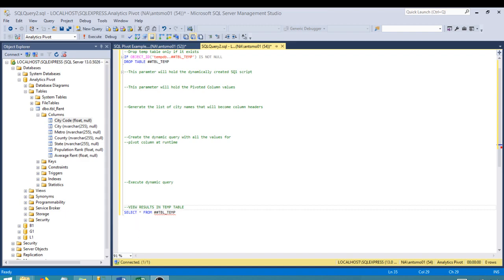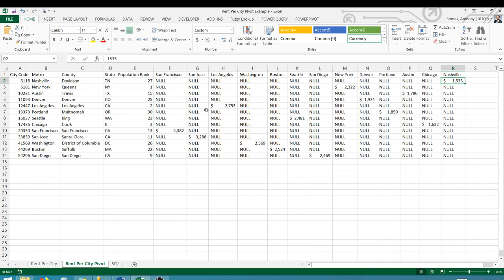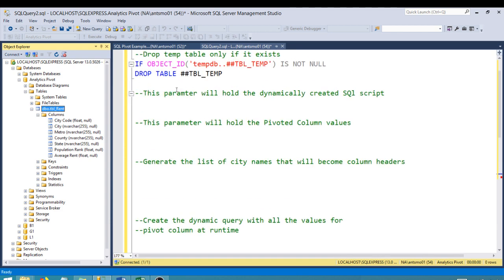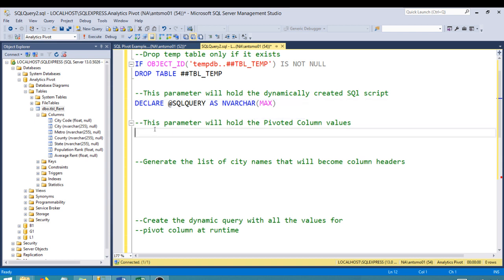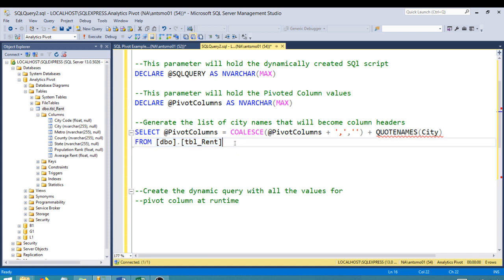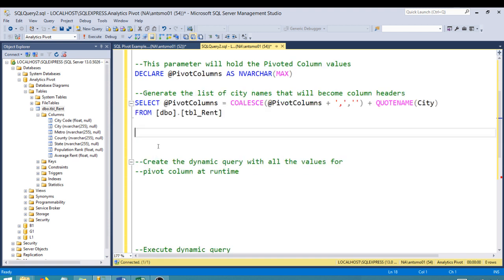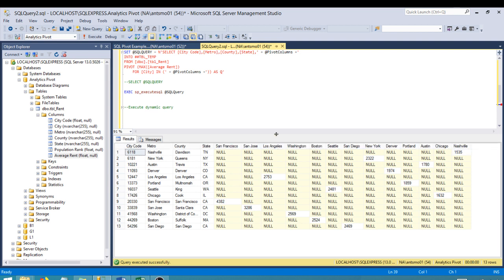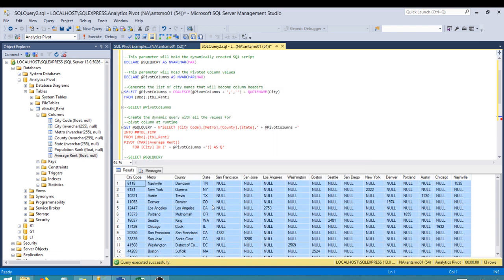Dynamically Pivot Data in SQL Server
In this video we will write T-SQL in SQL Server to build a dynamic query that will pivot a data set.